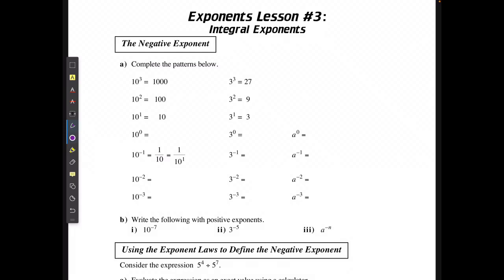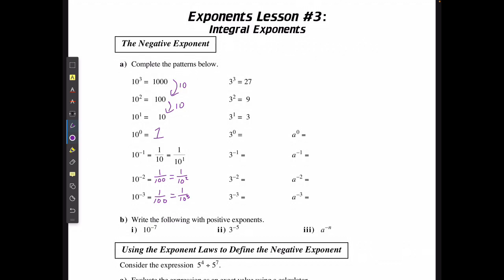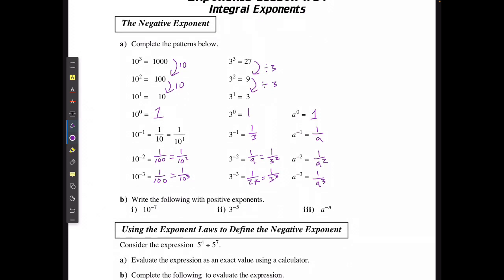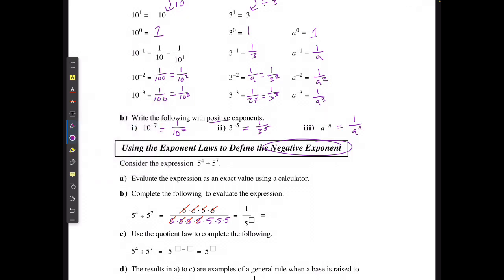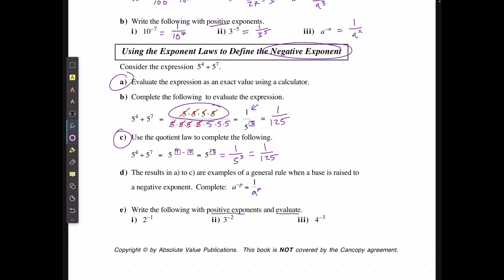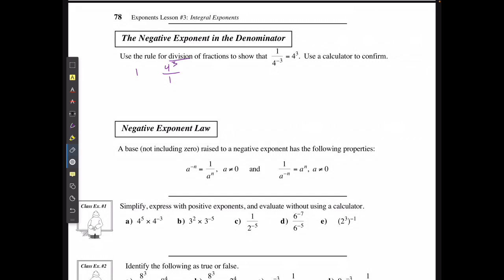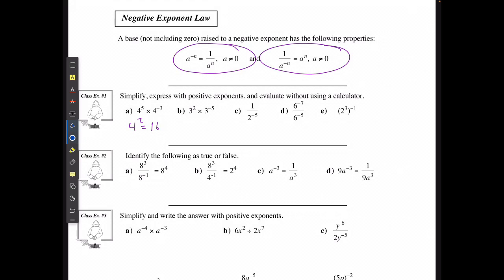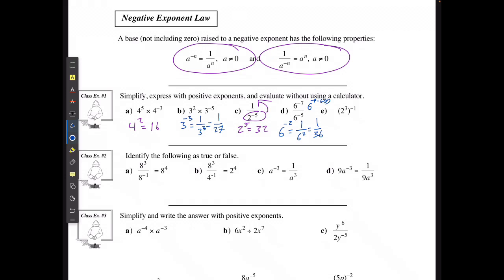M10C Exponents Lesson 3a